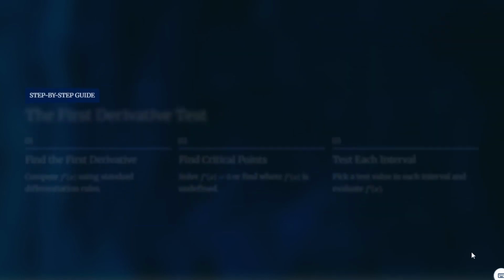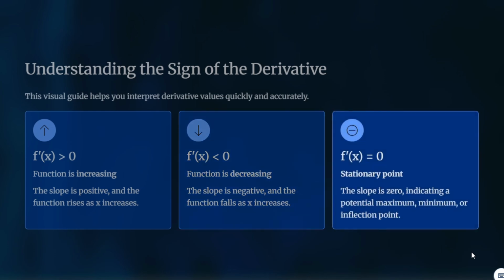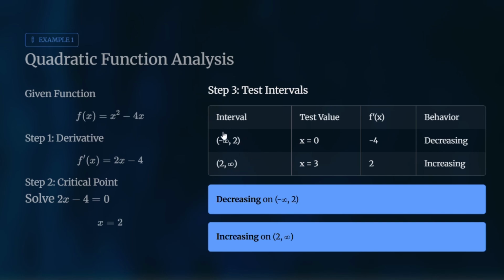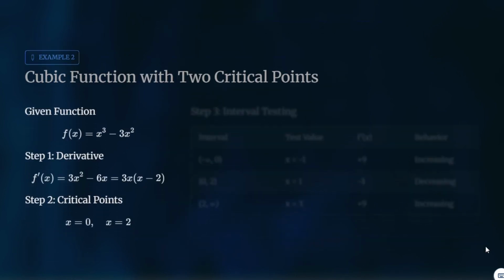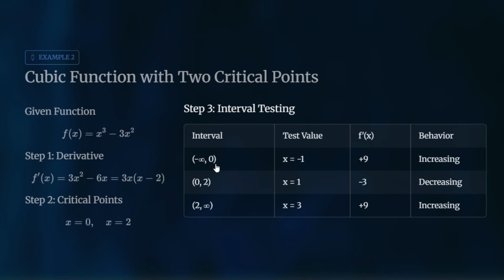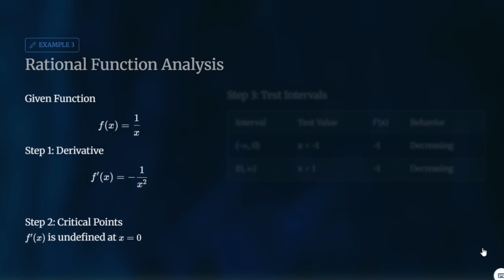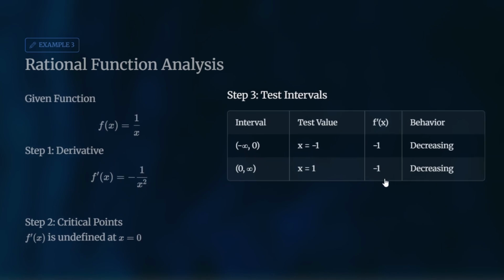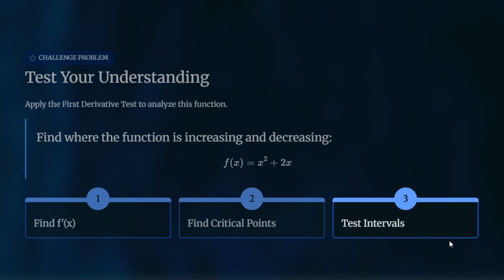Increasing & Decreasing? Use the First Derivative Test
If derivatives feel confusing or overwhelming, this free cheat sheet will help.

In this Fast Track Math lesson, you’ll learn how to determine where a function is increasing or decreasing using calculus and the First Derivative Test — no graphing required.

📘 In this video, we cover:
✔️ How to find critical points
✔️ How to test intervals using the derivative
✔️ How to tell if a function is increasing or decreasing
✔️ Clear step-by-step examples

This lesson is perfect for Calculus 1, AP Calculus AB, and anyone who wants a fast, stress-free explanation.

Timestamps:
00:00 Intro
00:23 The First Derivative Test
01:50 Example 1
04:07 Example 2
06:45 Example 3
08:40 Challenge Problem